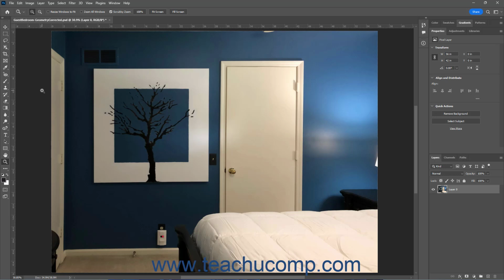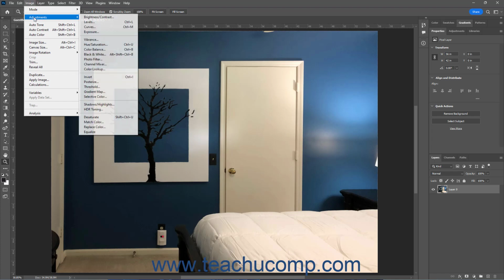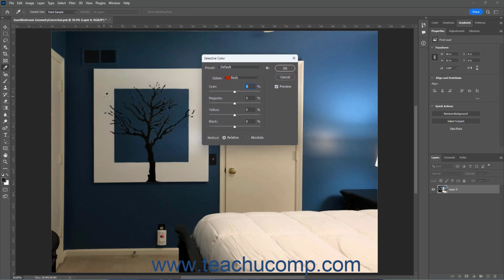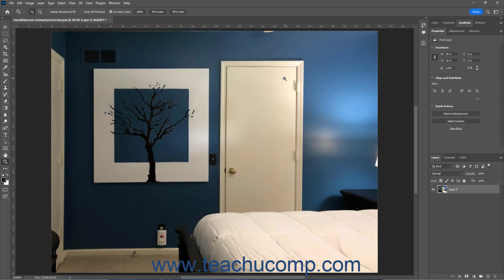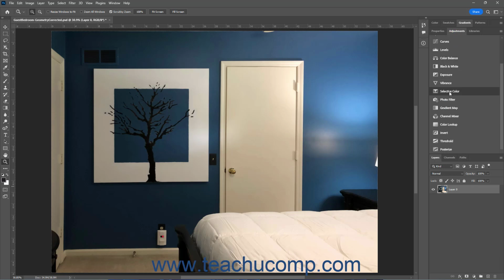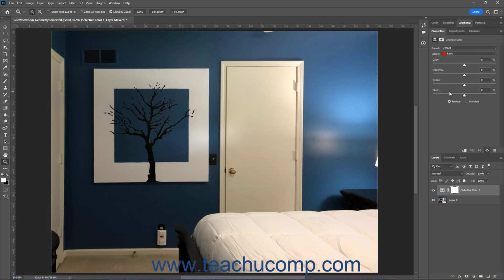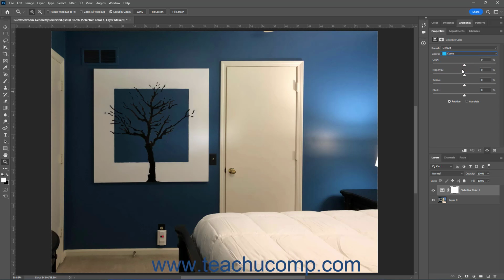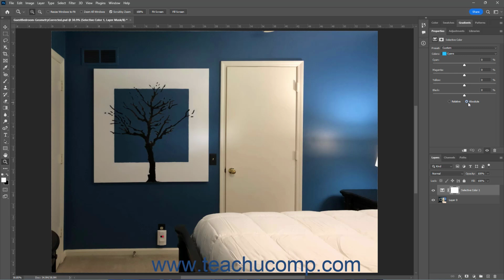Learn How to Apply a Selective Color Adjustment in Adobe Photoshop: A Training Tutorial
This Photoshop tutorial video shows you how to apply a selective color adjustment in Photoshop, which lets you select a process color in a layer and then mix other colors into the selected color, as desired. This video is from our complete Adobe Photoshop training, _Mastering Photoshop Made Easy_ ™.